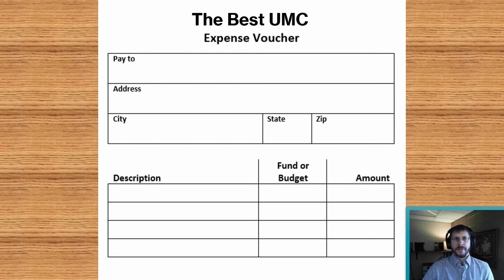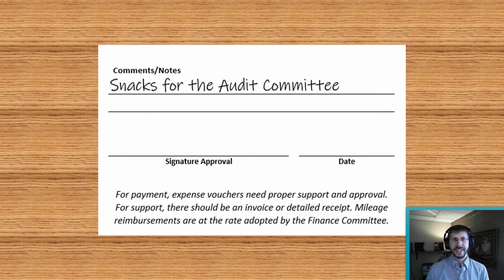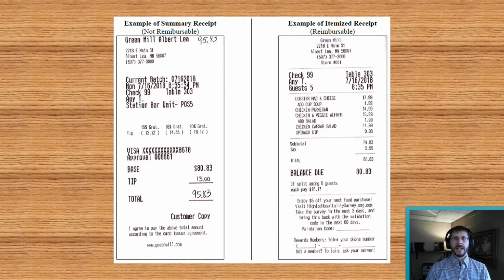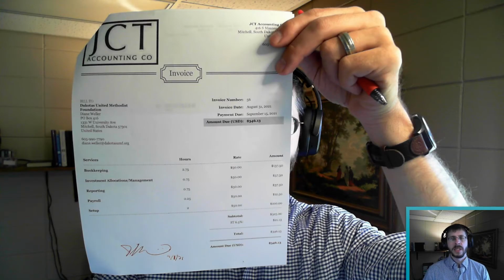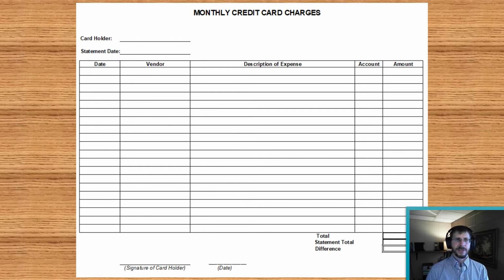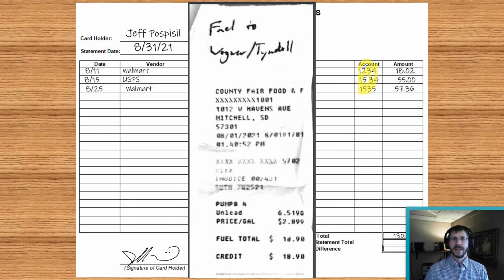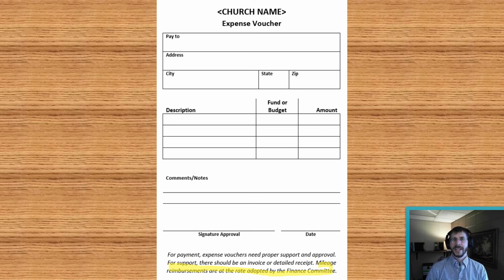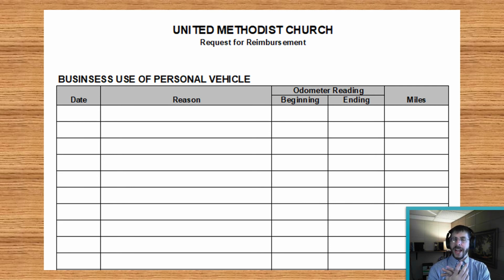Documenting Church Expenses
Documenting expenses is important to build trust and ensure accountability. Here's some tips and tools on how churches can do this better.